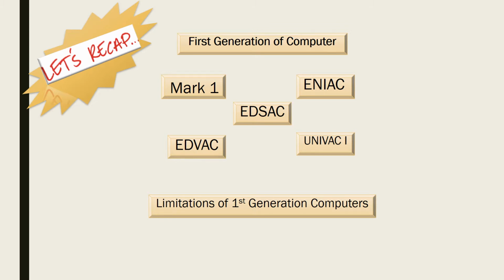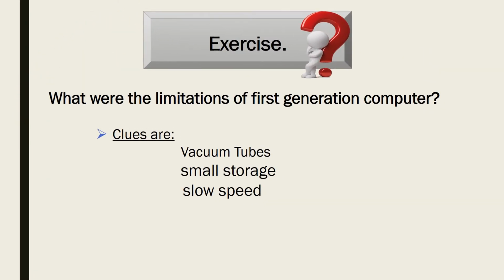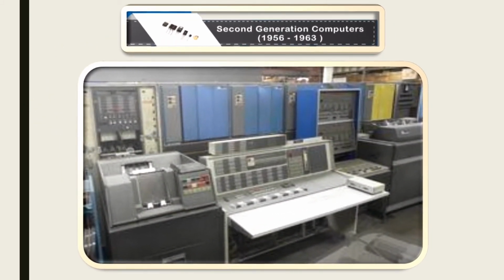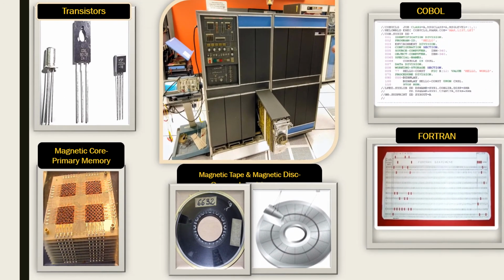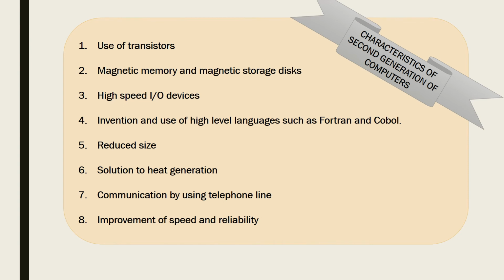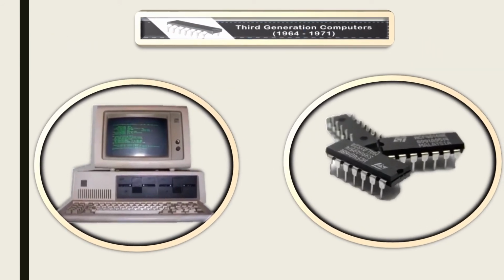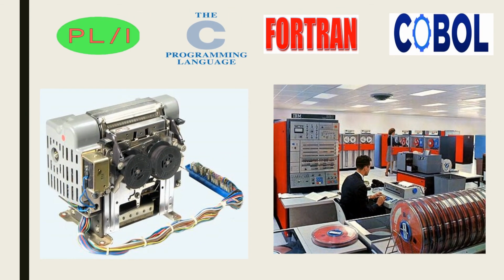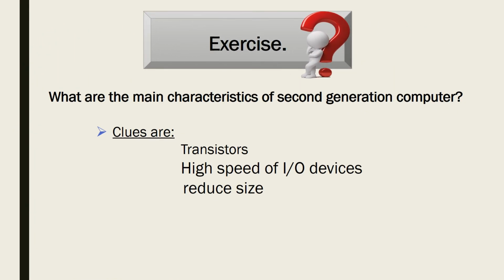Computer 5 W4 L1